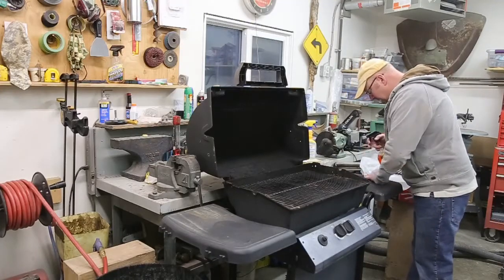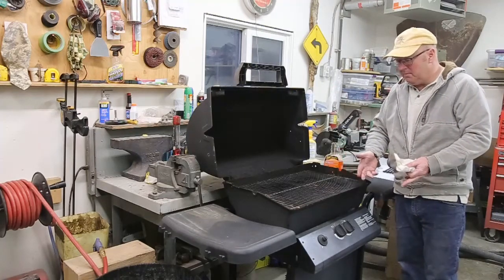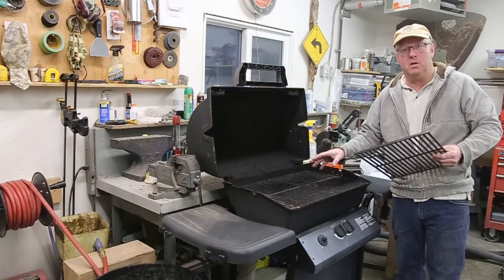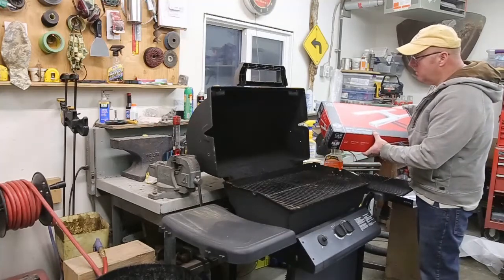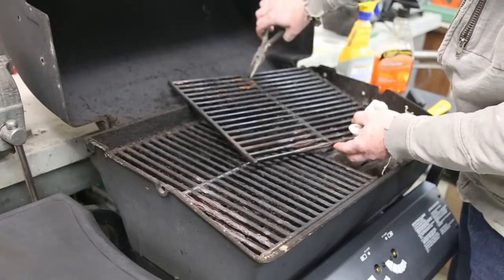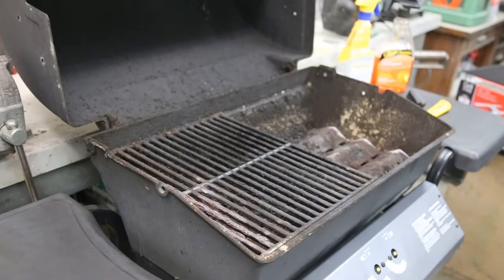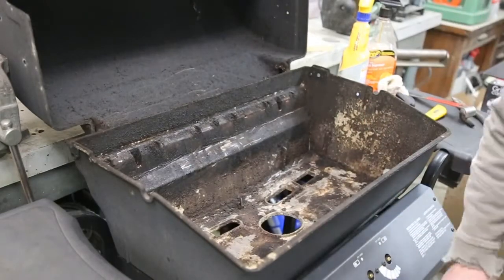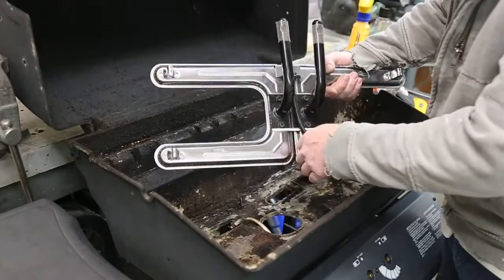Rebuilding a Broil Mate Barbeque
It's easy to go out and buy a new barbeque but if you want to save some money, it may be easier to rebuild your old one.  It does not take much to get er done, faster than putting a new one together for sure.